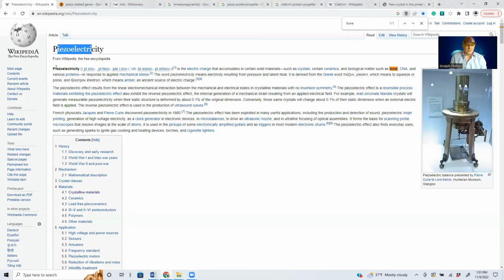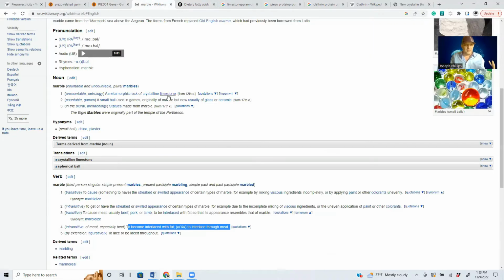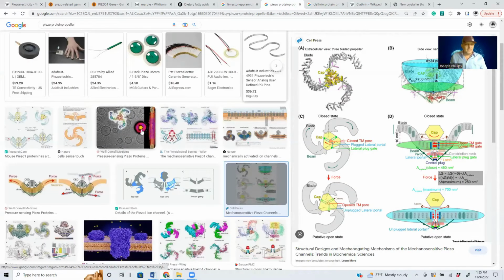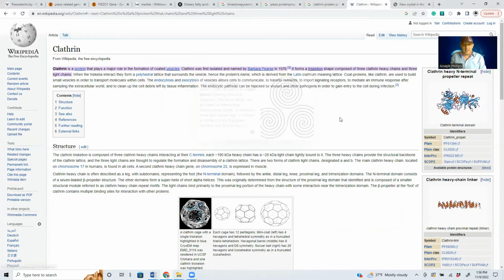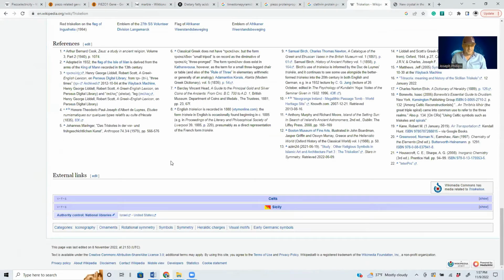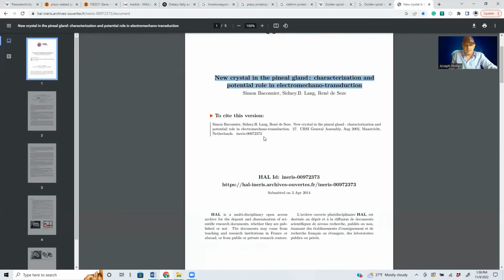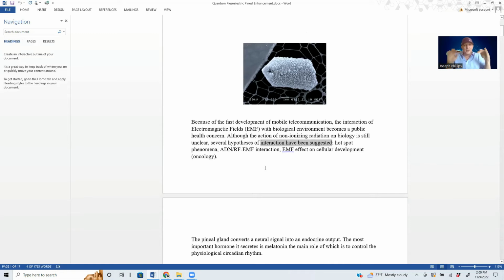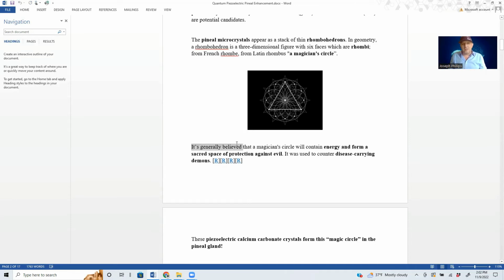Pineal Piezo Protection: Quantum Piezoelectric Pineal Enhancement - POWER TO THE PEOPLE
The Pineal gland, our 3rd eye, is able to tap into the 'zero-point' energy field that surrounds us and is abundant in the universe, also known as the aether field, through Piezoelectricity, which is connected to the Golden Spiral of Life.

The Ancients knew how to harness this piezoelectricity using "Marble/Limestone/Calcium Carbonate" which was found on the Pyramids but is ALSO found in our Pineal Gland,

The Calcium Carbonate found in the Pineal Gland just so happens to form the same geometry (rhombohedrons/rhombi/rhombe/rhombus)  as a 'Magician's Circle' used to ward off disease-carrying demons and form a sacred space of protection against evil.

If you want to find the secrets of the universe, think in terms of energy, frequency, and vibration - Nikola Tesla

“The Future Medicine will be the Medicine of Frequencies.”
― Albert Einstein

Frequency Determines Physiology

Terahertz has been called “THE WAVE OF LIFE”, “LIGHT OF LIFE”, “DIVINE FREQUENCY”, and “GOD’S WAVEBAND.”

The capacity of DNA, RNA, Proteins, and Molecules to catalyze energetic reactions, convey information, and self-repair depends on their vibrational states accessible utilizing Terahertz Frequency Waves.

Study link: New crystal in the pineal gland: characterization and
potential role in electromechanotransduction